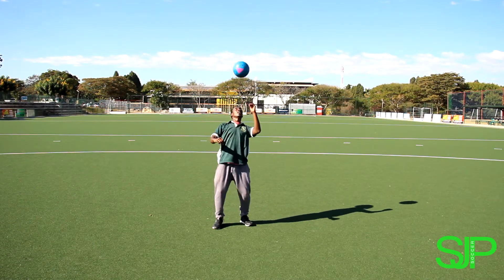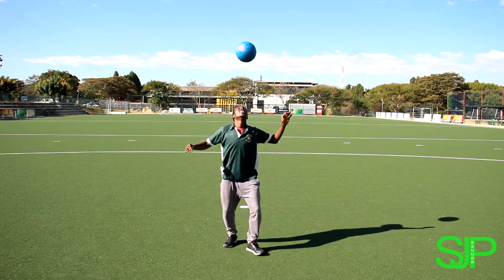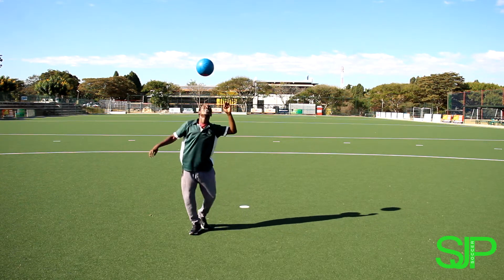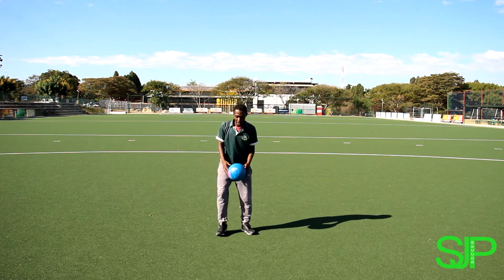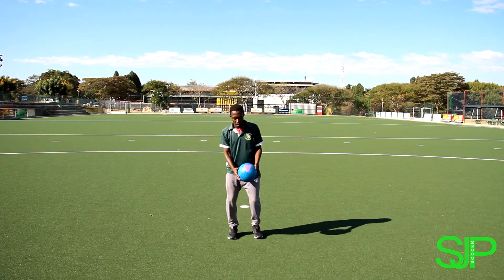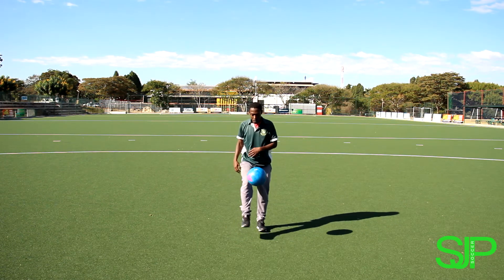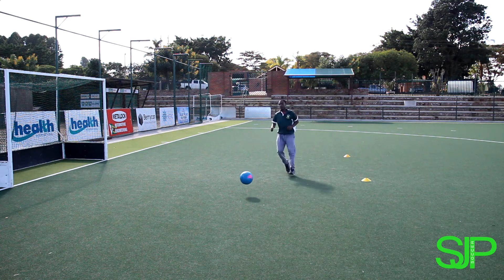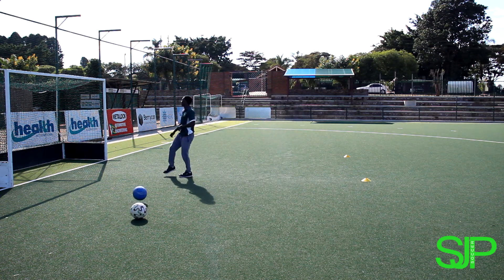Mr Shah First Soccer Practice 2021